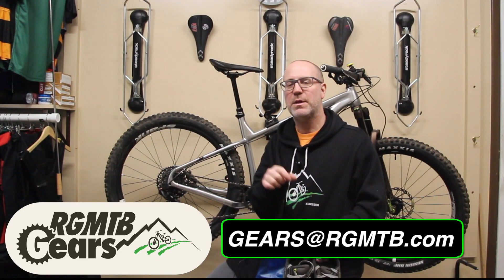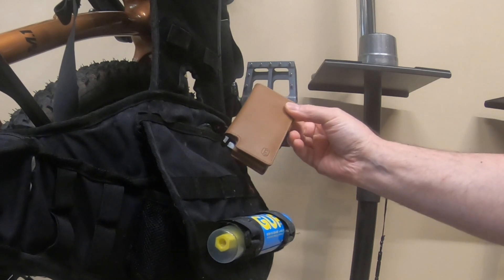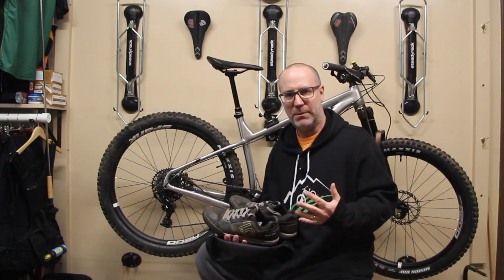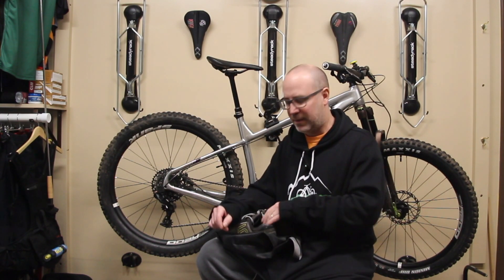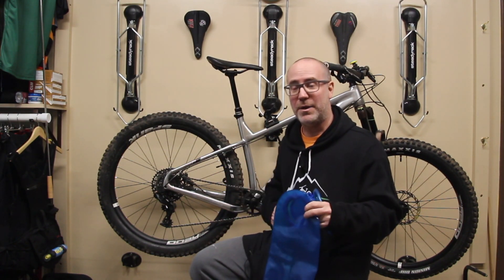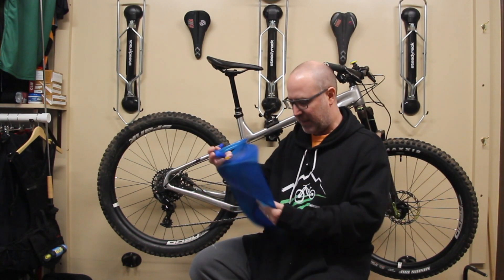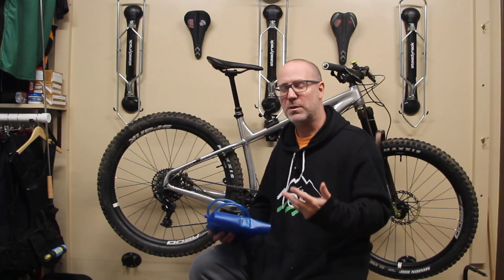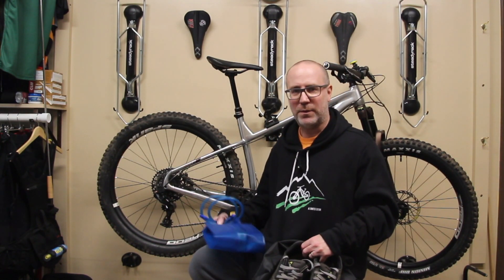RGMTB Gears - How to care for your MTB gear | STOP the Mold and Funk | Mountain Bike Hacks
Don't get sick on your next mountain bike ride!
How to keep your gear from getting GROSS!

Here are a few tips on how to keep your mountain bike gear from getting gross. We love our bikes and they seem to get most of our attention, but what about our gear that helps us ride? Do your mtb shoes smell like hot road kill? Is your hydration bladder closer to a science experiment? Make sure you care for ALL YOUR GEAR. I hope these tips are helpful to you ;-)

Thank you Ekster! Please check out their website and use the RGMTB15 code to save on your next purchase!

Shoe inserts
Shoe bags
GU Drink Tabs

—— MUST HAVE TOOL KIT! ——